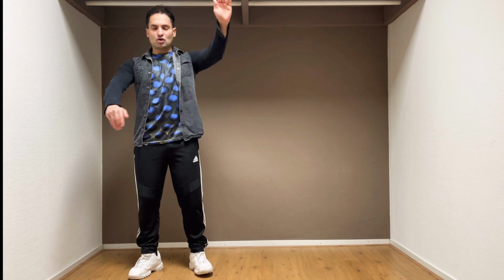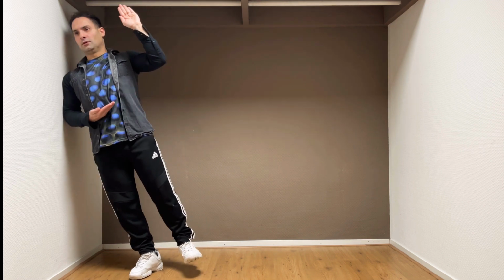MANNEQUIN IN THE WIND | POPPIN JOHN PRACTICE DANCE TUTORIAL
Dance Teacher: Freestyle Elyas
Tutorial: MANNEQUIN IN THE WIND

Learn more dance videos on my YouTube channel!

Dance styles